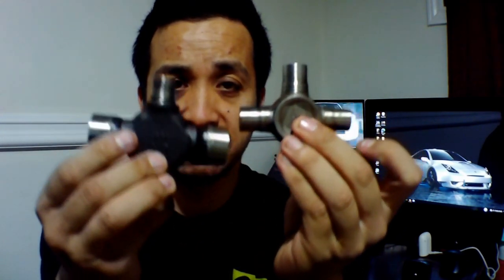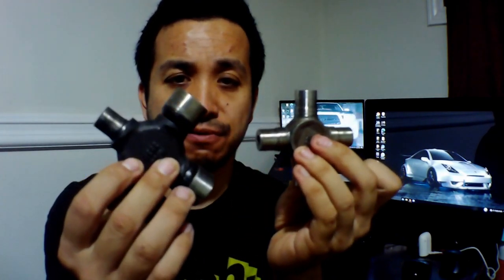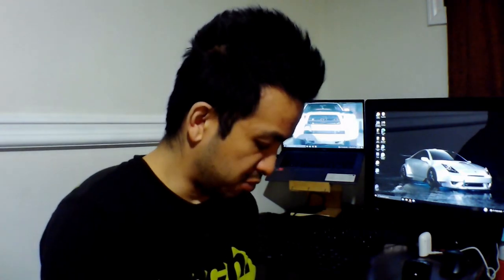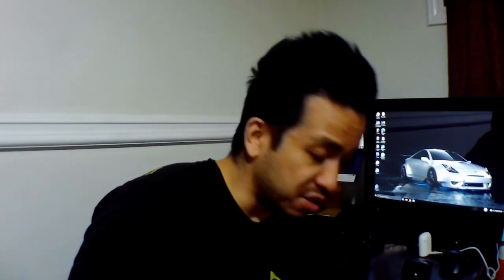Update on the U-Joint | Unboxing my Demo Merch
What I have found out that is Toyota gave me the wrong part and for how many years I have order my parts from them they gave me the wrong part.

Products that I use:
Air compressor
Scan tool
Circuit Probe tester